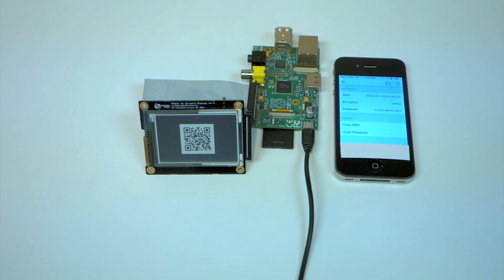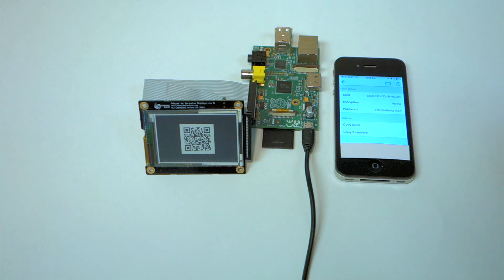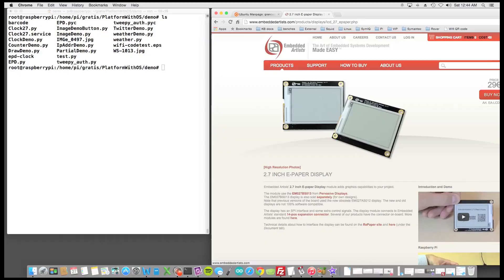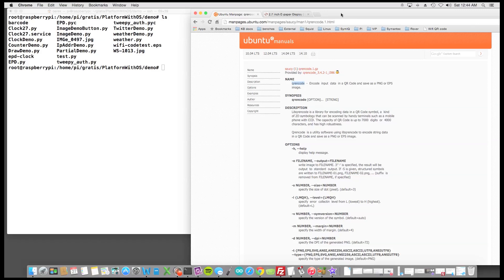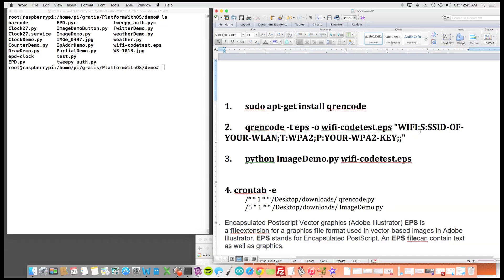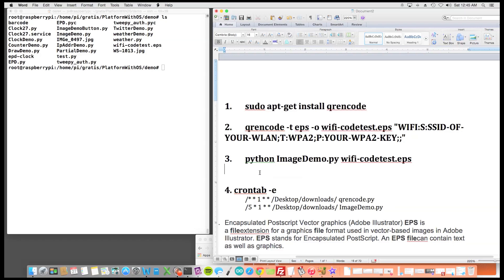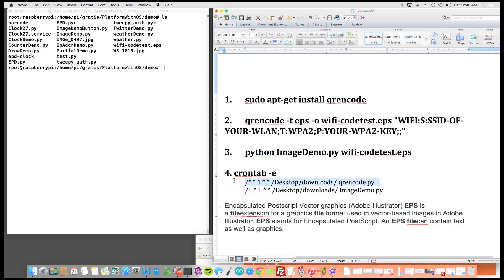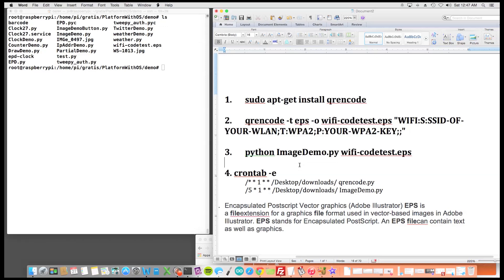Raspberry Pi QR code generator for wifi access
Follow me as I setup wifi access via QRencode on the Raspberry Pi to a eink display.

My favorite raspberry pi B case:

Good SD card: